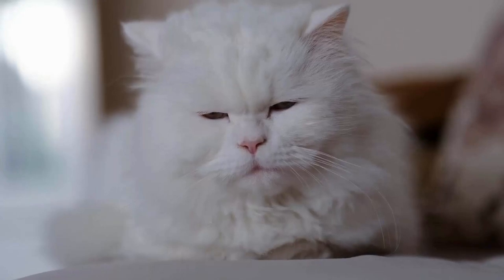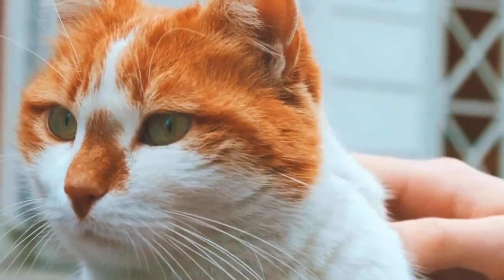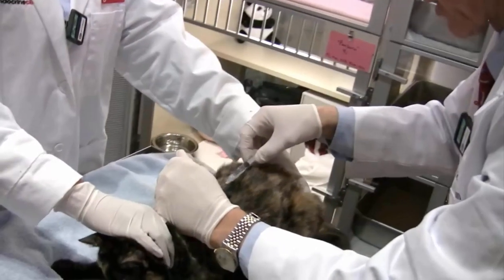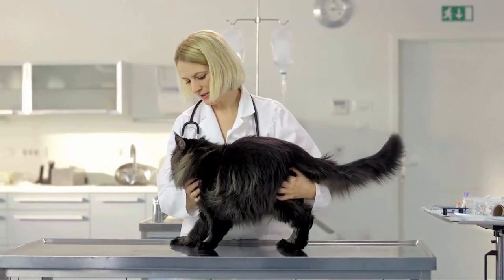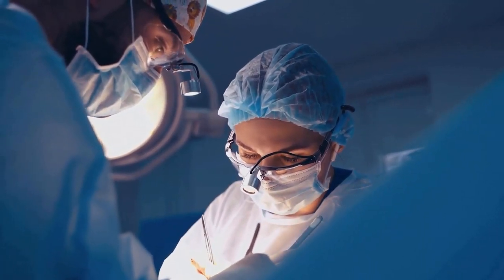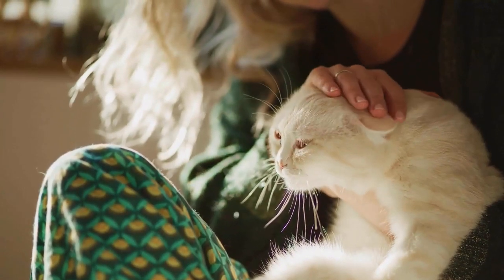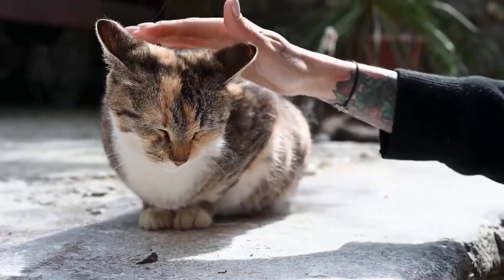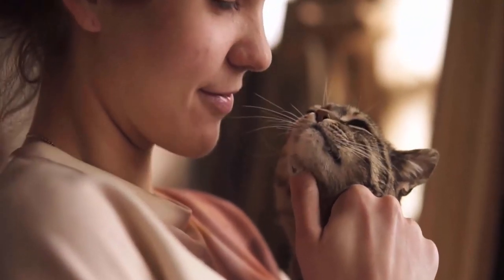Best Natural Treatment for Hyperthyroidism in Cats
How To Treat Hyperthyroidism In Cats